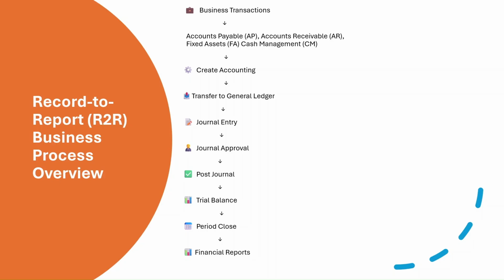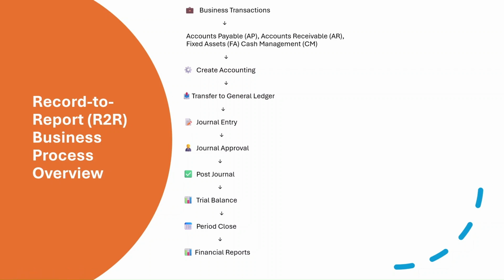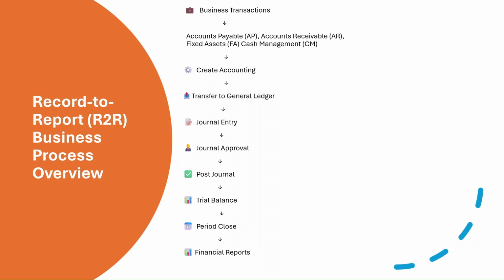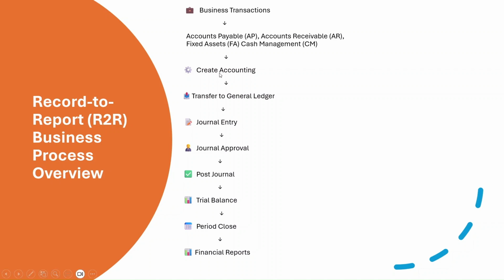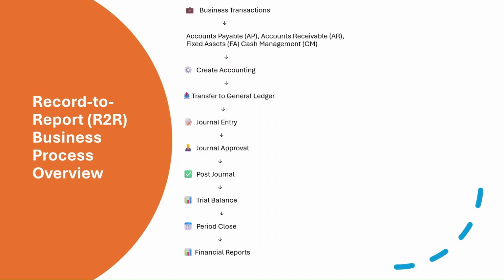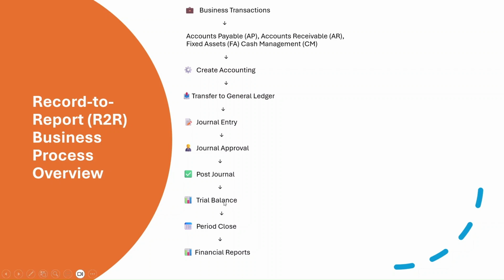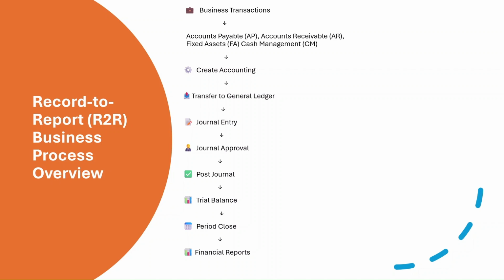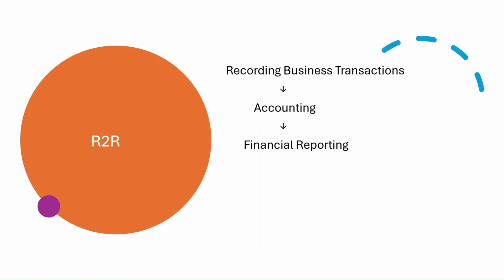Record-to-Report (R2R) Business Process Overview | Oracle EBS R12 Tutorial | Part 5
Welcome to Oracle EBS Pro Learning.

In this video, you will learn the Record-to-Report (R2R) business process in Oracle EBS.

Topics Covered:
✔ What is R2R?
✔ Business Transactions
✔ Create Accounting
✔ Transfer to General Ledger
✔ Journal Entry
✔ Journal Approval
✔ Post Journal
✔ Trial Balance
✔ Period Close
✔ Financial Reports

Next Video:
Oracle General Ledger (GL) Navigation & Responsibilities | Part 6